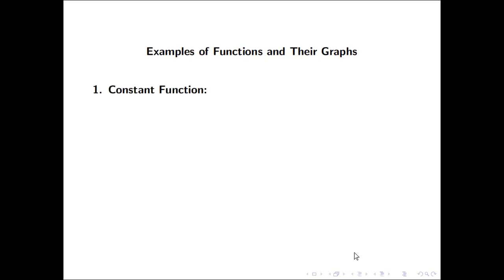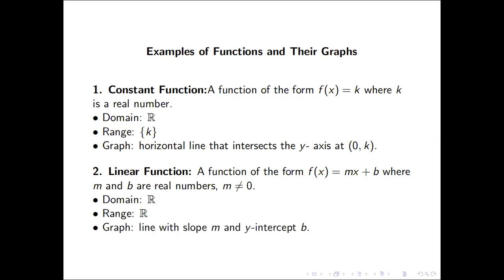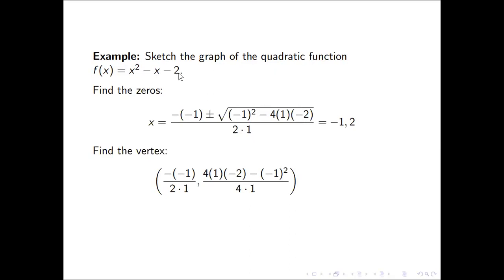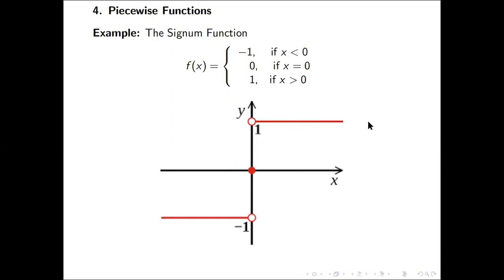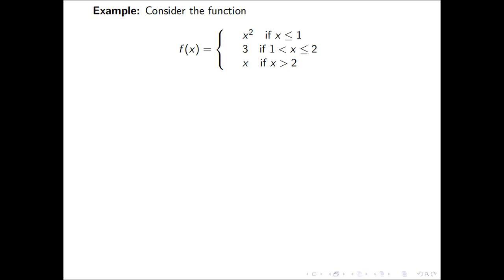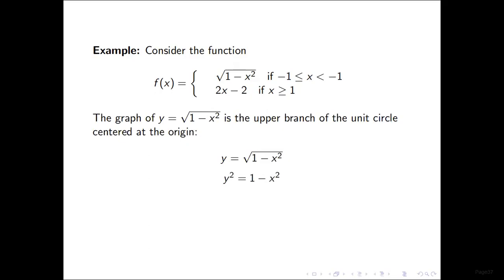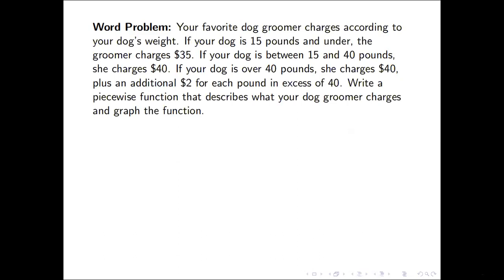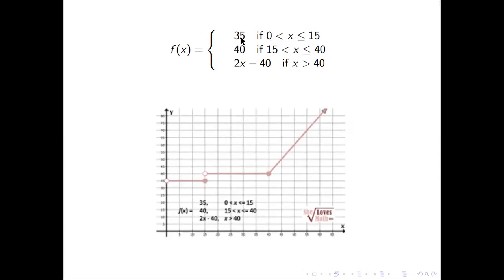Constant, Linear, Quadratic, Piecewise Functions, Models